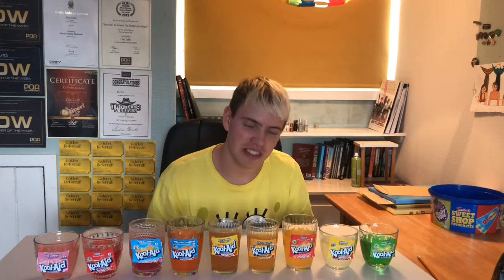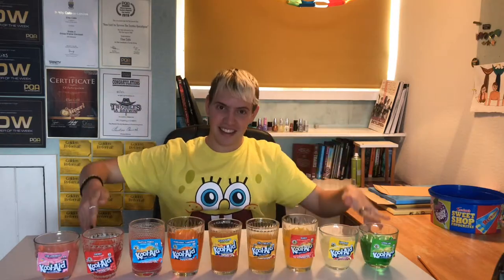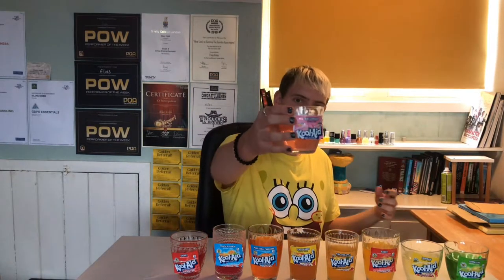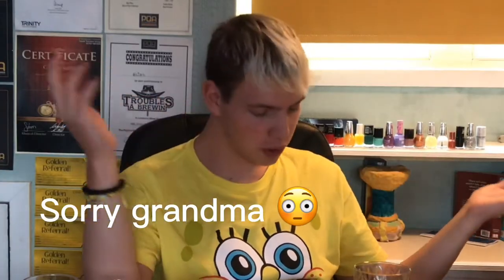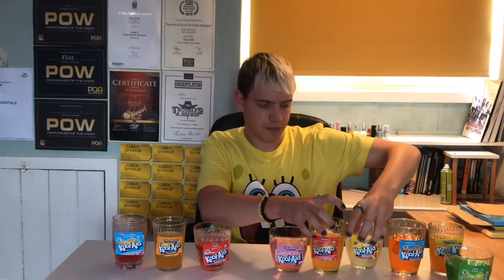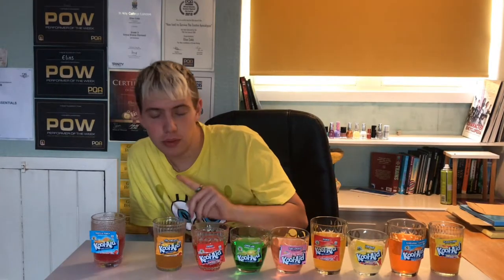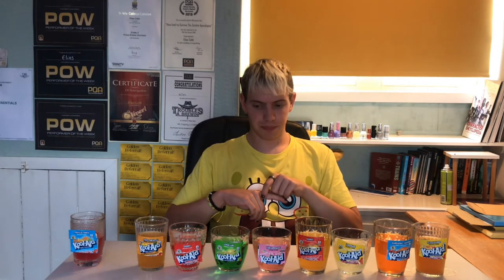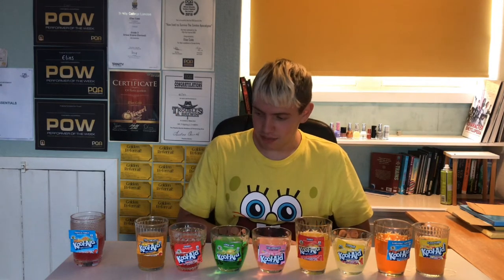Rating All The Flavours Of KOOL-AID From BEST to WORST!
I rate 10 flavours of Kool-Aid from best to worst!!!

Little side note a few of the edited in parts messed up or moved when in exported the video so sorry bout that

Find me

If you have scrolled this far you’re an elite human!